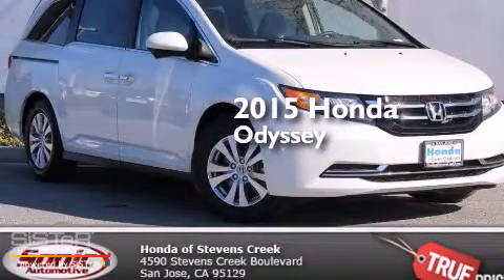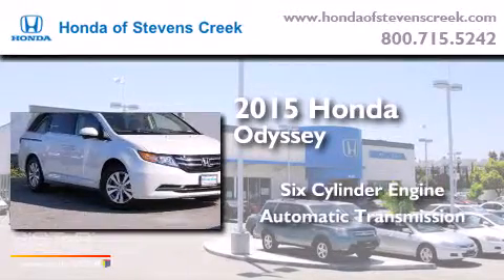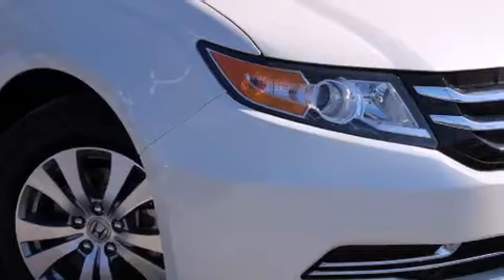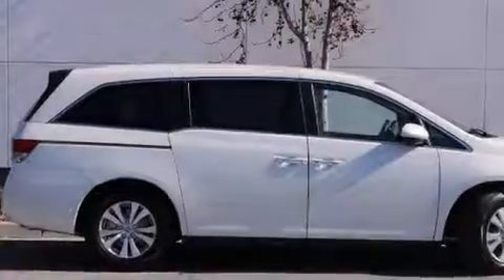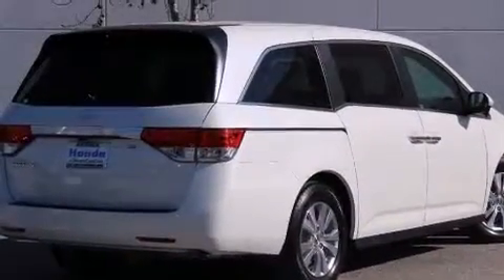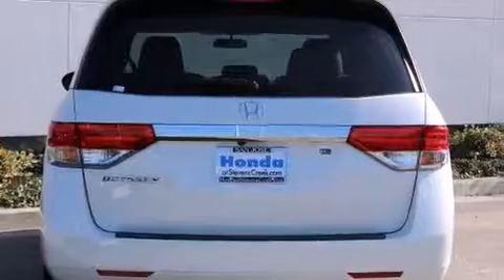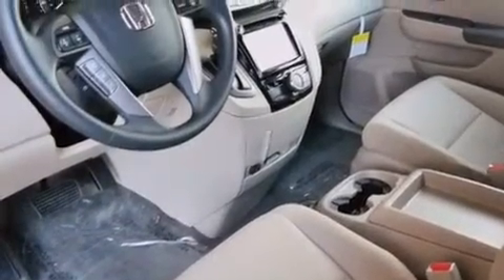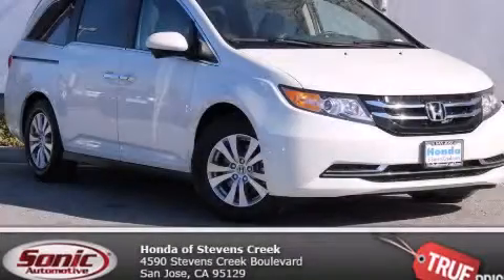2015 Honda Odyssey San Jose CA 95129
We've been honored to serve the San Jose CA area , we promise that your experience at our dealership will exceed your expectations ! Year : 2015 Make : Honda Model : Odyssey Engine : 3.5L V-6 cyl Trans . : 6 speed automatic Exterior : White Miles : 1 Honda of Stevens Creek 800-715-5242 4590 Stevens Creek Boulevard San Jose , CA 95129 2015 Honda Odyssey San Jose CA